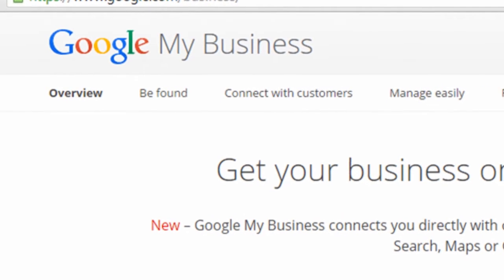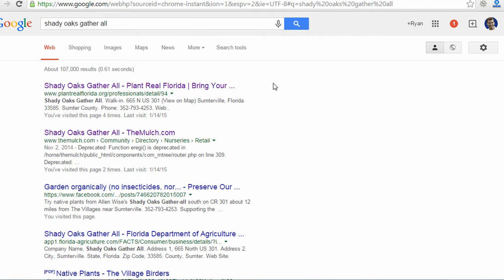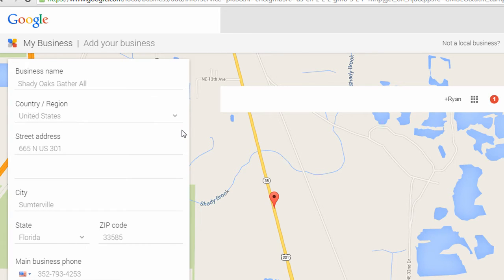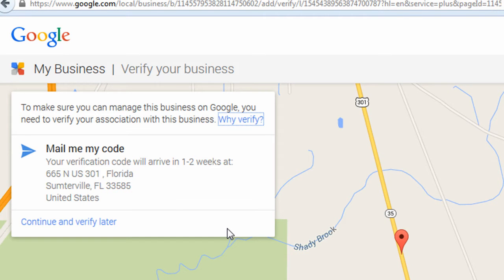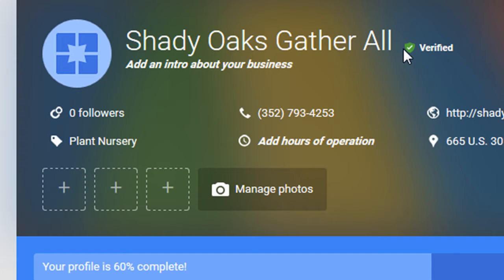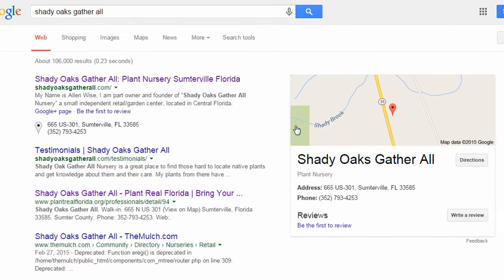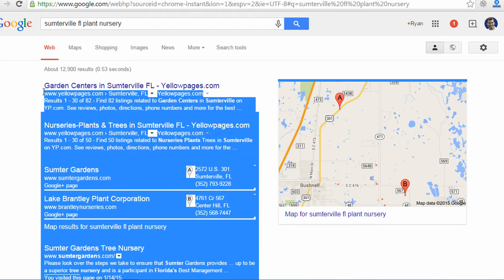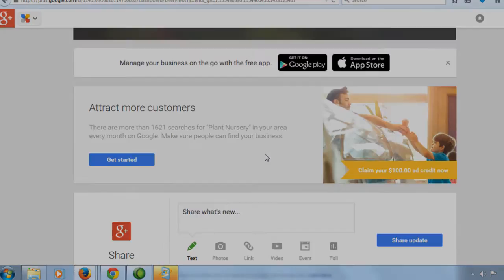Google My Business Listing - How to Claim Yours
Everyone wants to be on the first page of Google and getting your Google My Business listings is a great way to get exposure on Google's first page. A My Business listing will place your business on the local map results and local listings that show in the Google search results